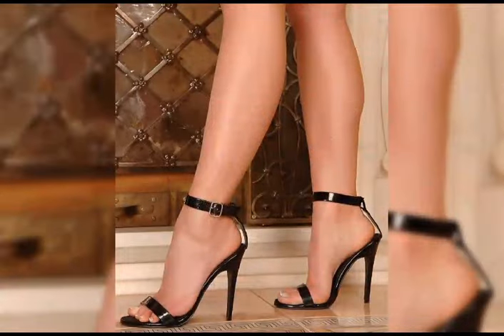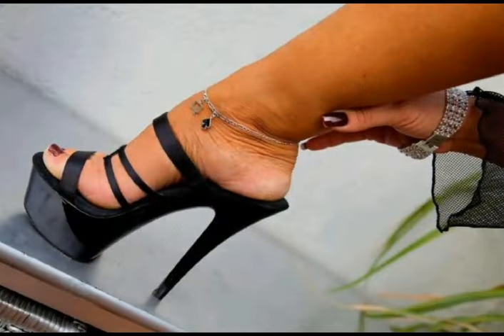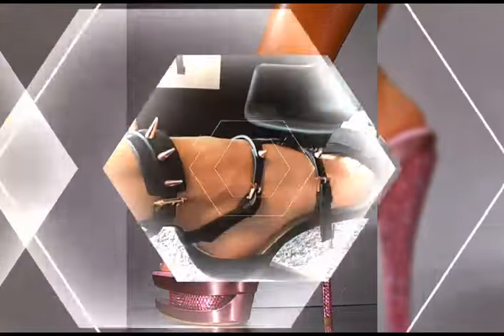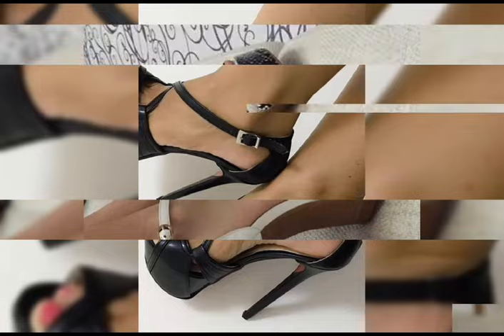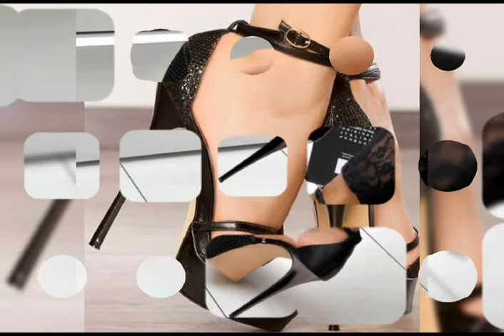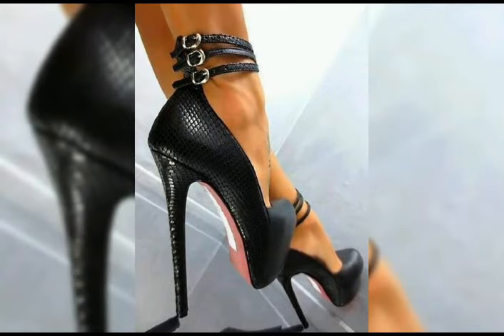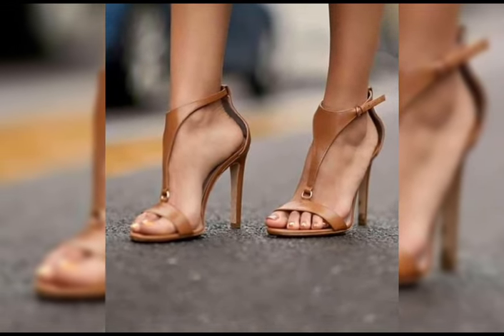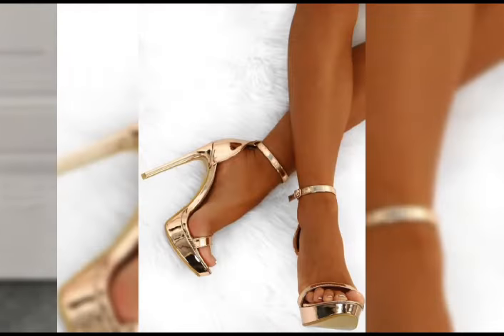The top collection of stilettos high heel sandals for women ✨,#2024 💕🤔